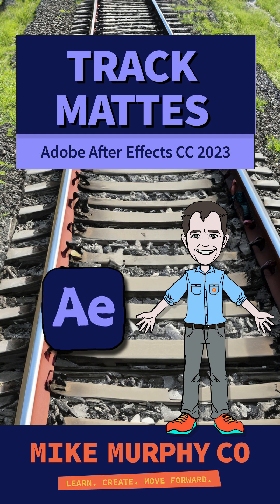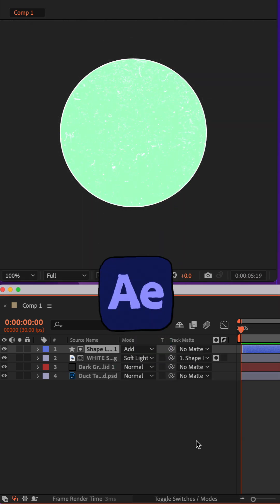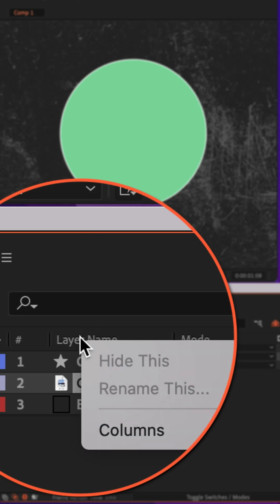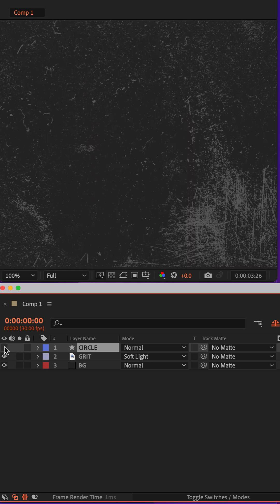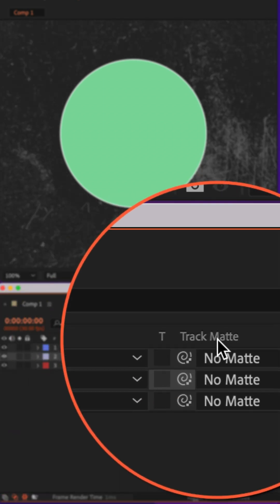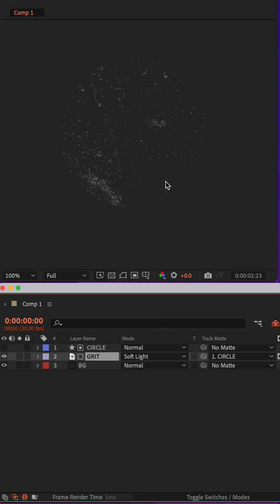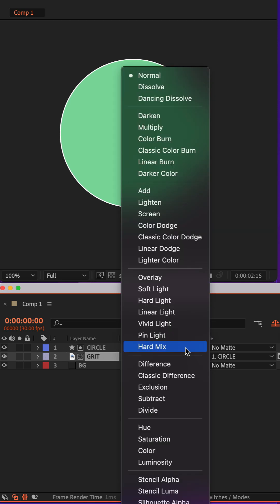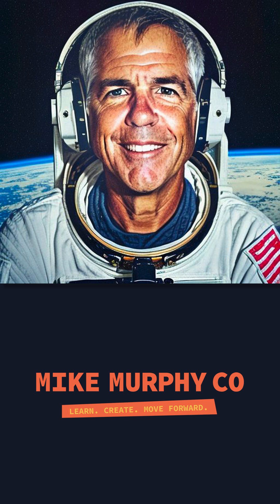Track Mattes in After Effects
After Effects CC 2023: How To Use Track Mattes in After Effects

This tutorial will show you how to use Track Mattes in Adobe After Effects CC 2023 to place textures inside of Shape Layers.

How To Use Track Mattes in After Effects CC 2023:
1. Open Composition with multiple layers including a Shape Layer & Texture Layer (still or animated)
2. Select Texture Layer
3. Go to Track Matte Column (right-click and select ‘Modes’ if Track Matte column is not visible)
4. Click on drop-down and select the Shape Layer
5. Toggle on visibility of Shape Layer
6. Change Blend Mode of Shape Layer to ‘Add’